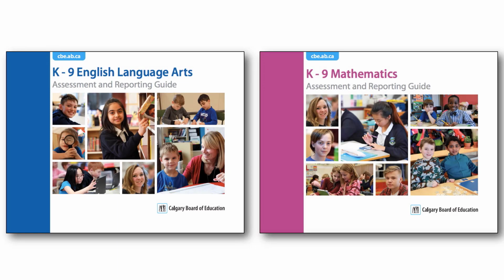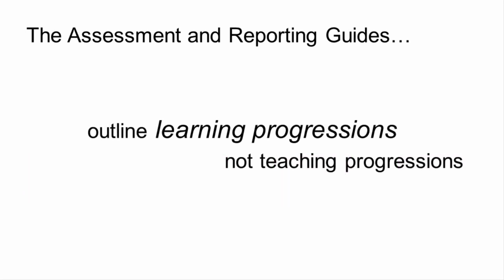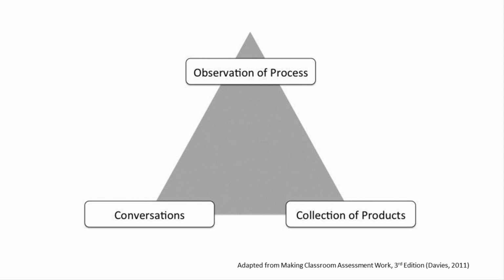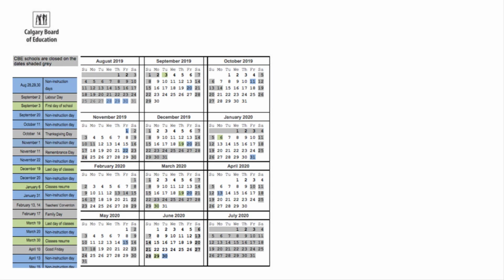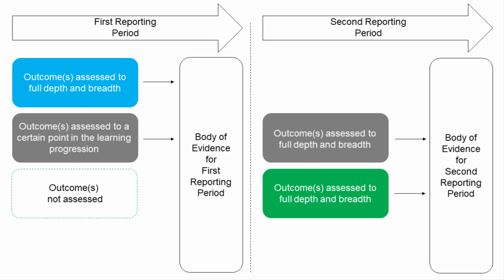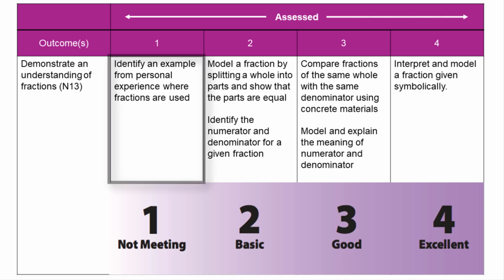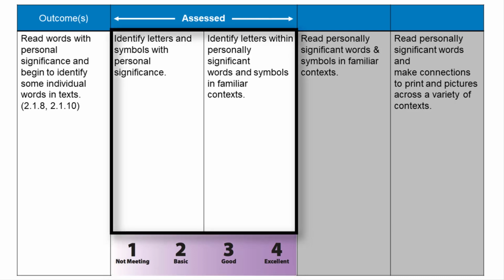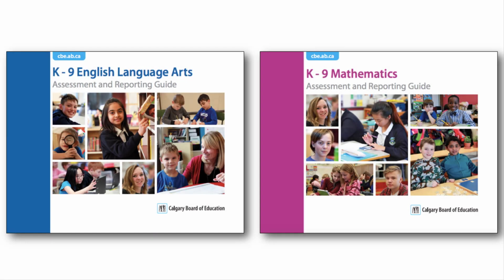The Assessment and Reporting Guides - Effective Use